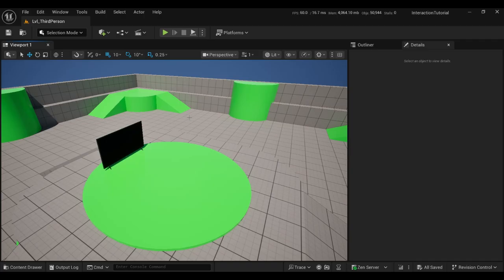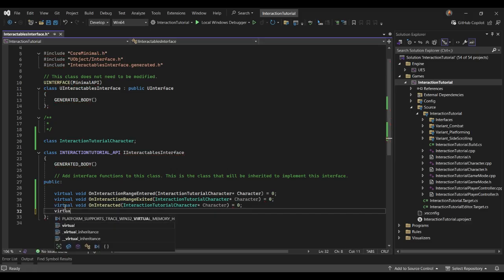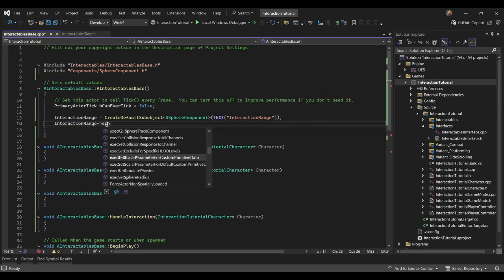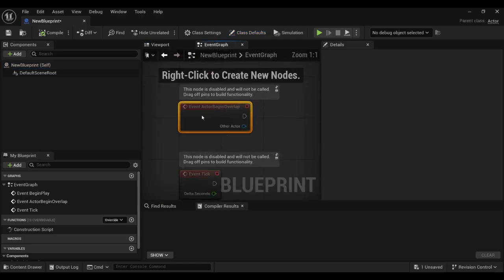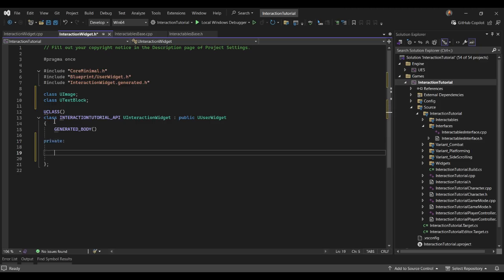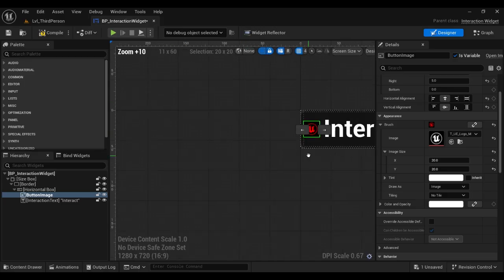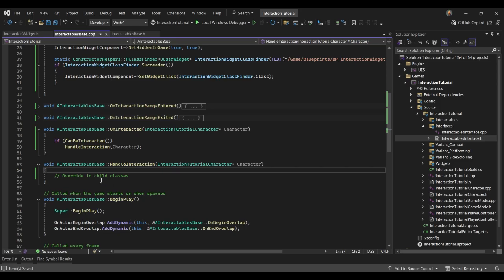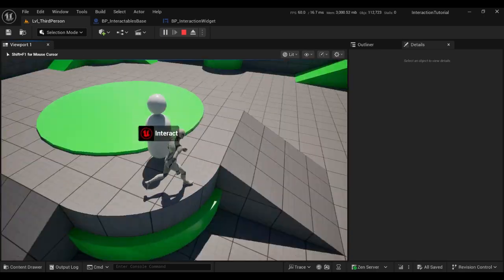Unreal Engine 5.6 C++ Interaction System - Part 1: Interface, Base Class & UI Setup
In this first episode, we set the foundation of our Unreal Engine 5.6 C++ Interaction System.
We’ll create a reusable interaction interface, build an InteractablesBase class, and add a sphere collision component to detect when the player enters and exits interaction range. Finally, we set up a simple UI widget to display prompts when interactable objects are nearby.

To prevent non-player actors from triggering OnInteractionRangeEntered() and OnInteractionRangeExited(), we explicitly check that the overlapping actor is the player by casting to him inside an if statement.

void AInteractablesBase::OnBeginOverlap(AActor* OverlappedActor, AActor* OtherActor)

void AInteractablesBase::OnEndOverlap(AActor* OverlappedActor, AActor* OtherActor)